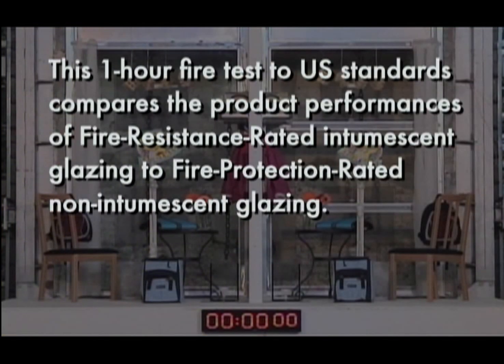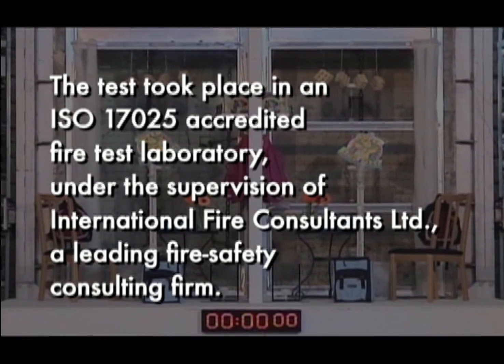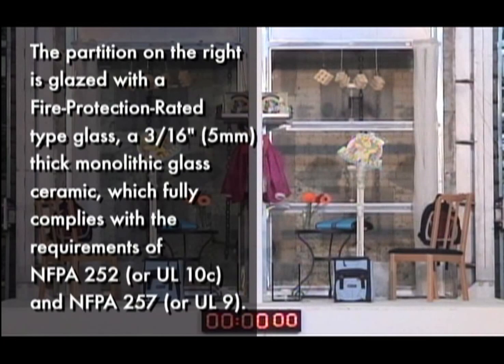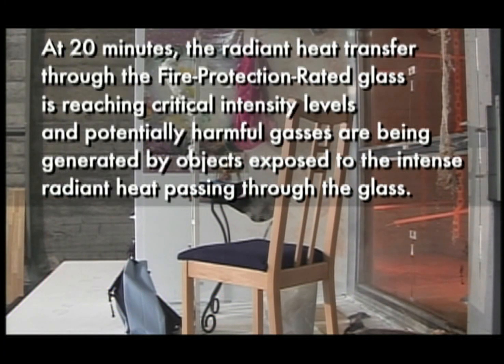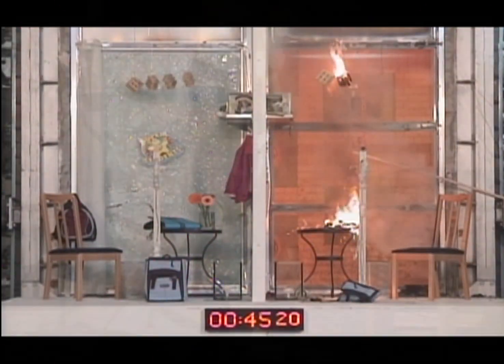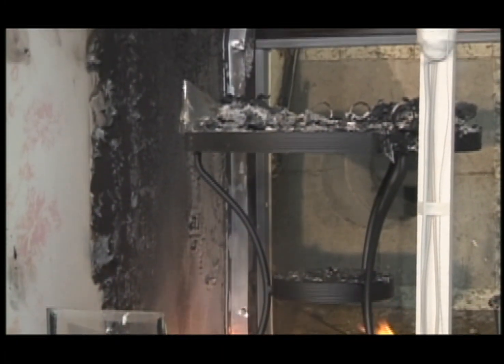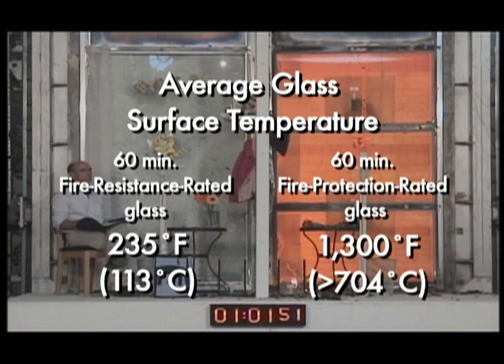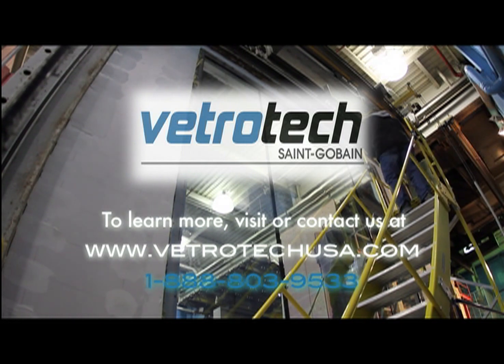Radiant Heat Comparison Video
Fire-rated glass comparison video. Do you know the difference between fire-resistant and fire-protective rated glass? This video used to train architects, specifiers and glazing professional explains the attributes of each type of fire-rated glass and demostrates the benifits in a live fire-testing situation.